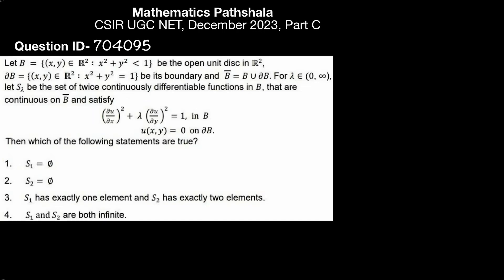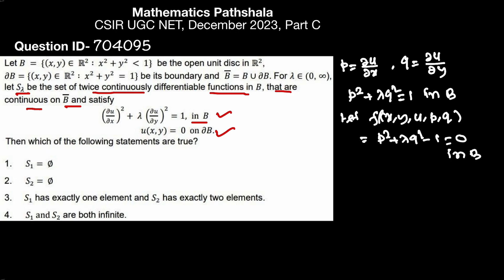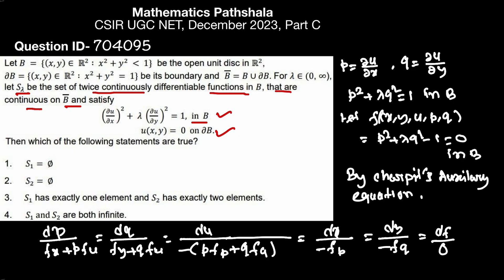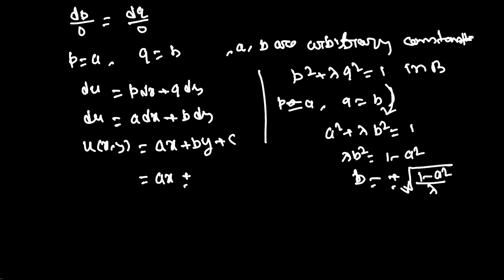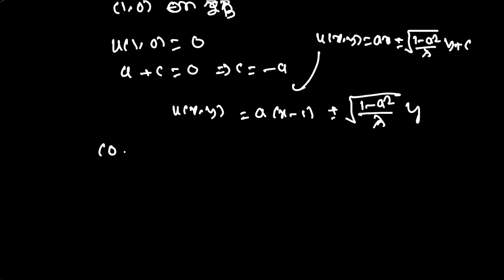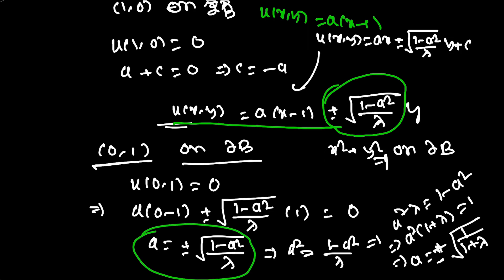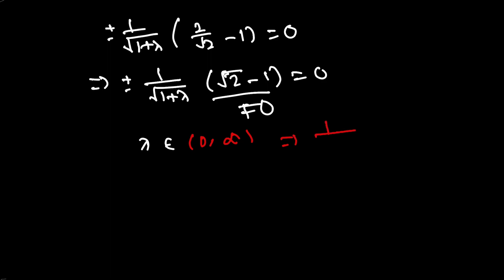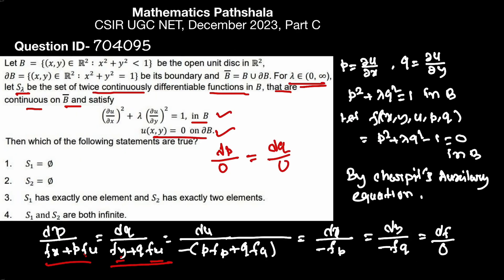CSIR UGC NET December 2023 | Mathematical Sciences | PDE | Part C | Questions ID 704095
CSIR NET December 2023, Partial differential equations Solutions,
Mathematical Science